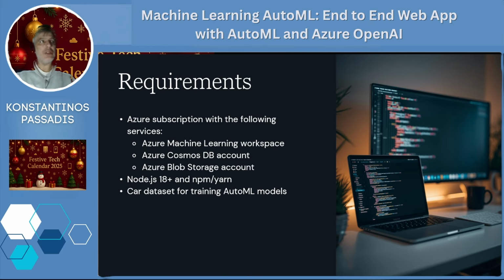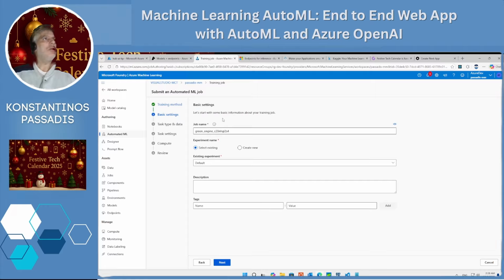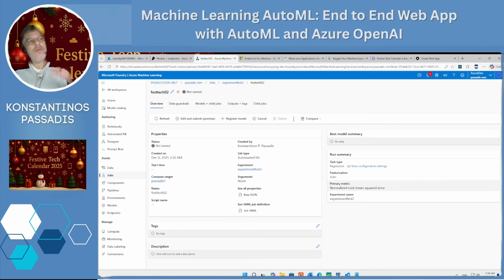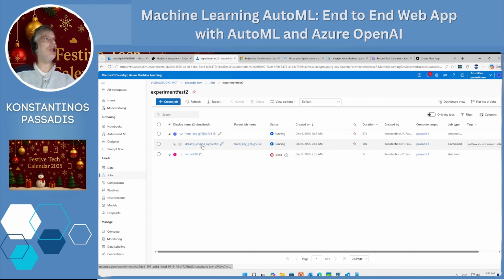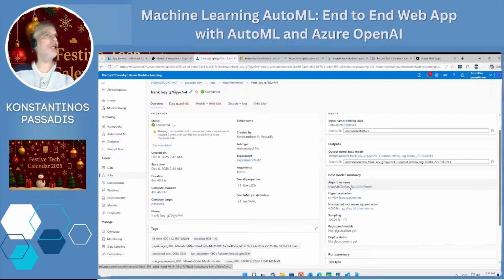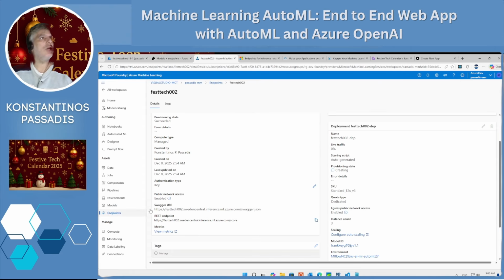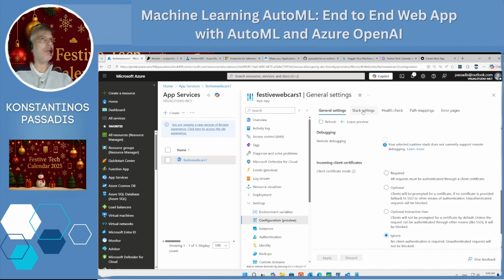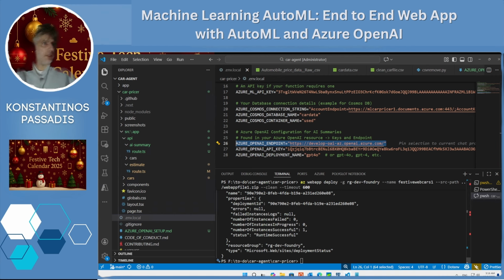Machine Learning AutoML: End to End Web App with AutoML and Azure OpenAI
In this session we will train our model with a used cars dataset after we clean it, publish it and consume it via our Web App on Azure for used cars pricing prediction engine. It will provide us an end to end journey of how modern Apps are built and Integrated with AI features!